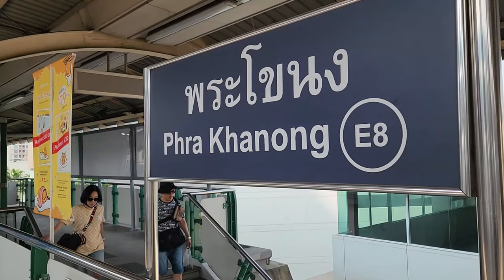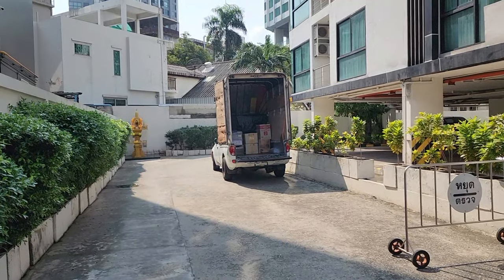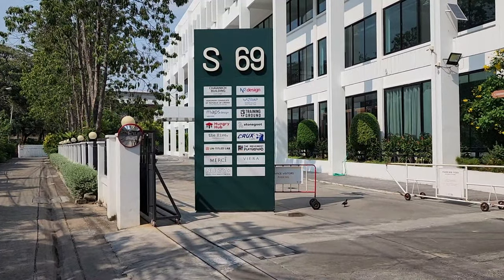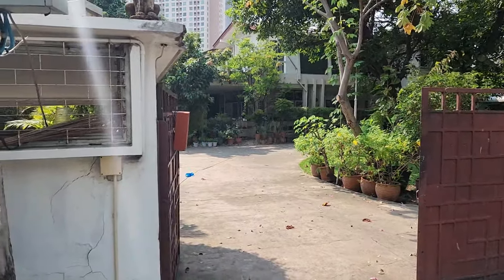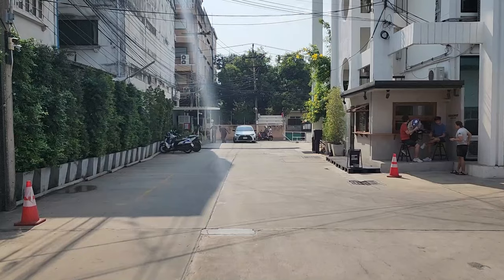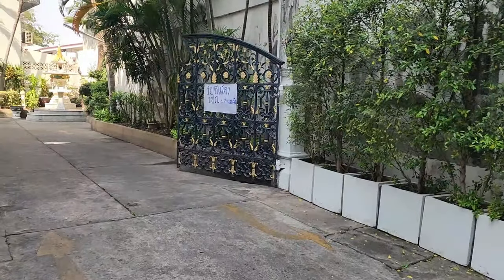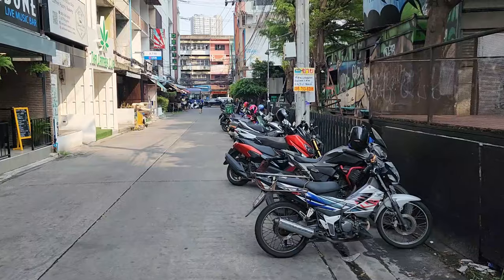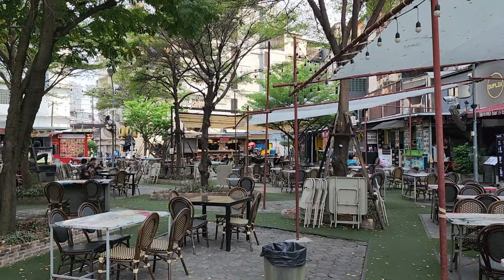Phra Khanong, Bangkok